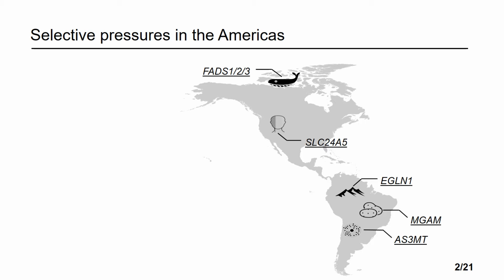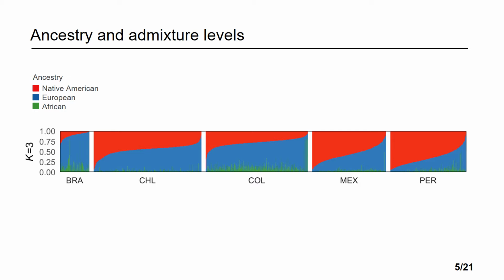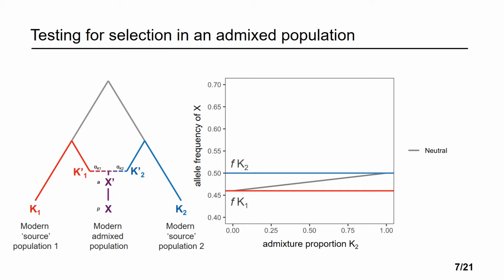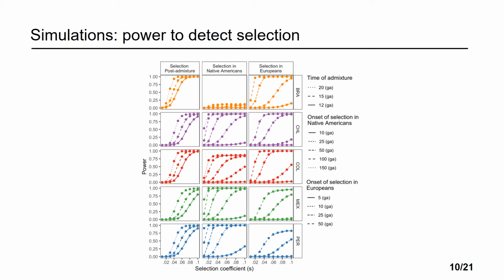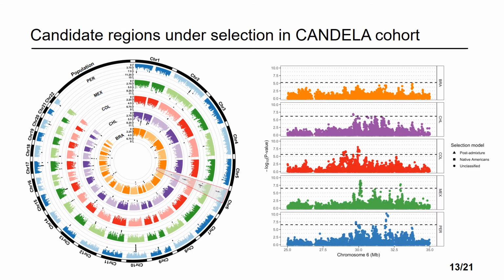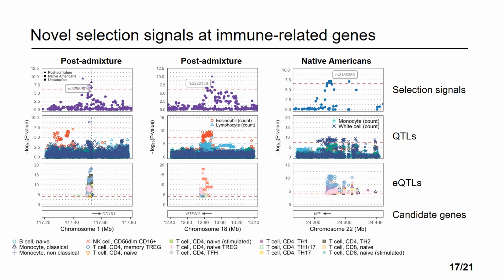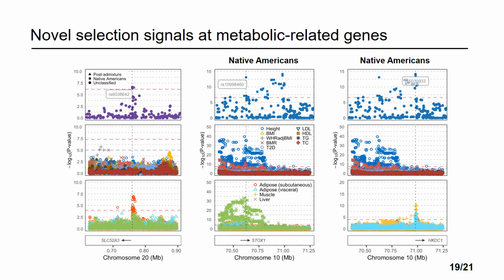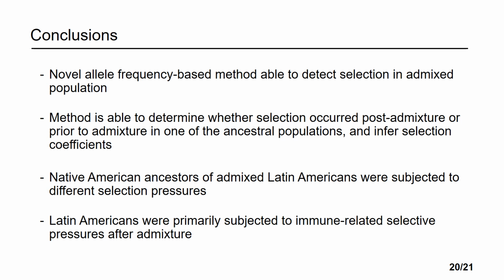S1 2 JavierMendozaRevilla